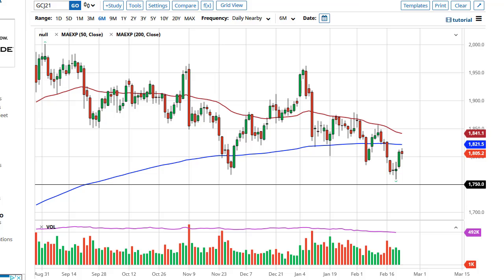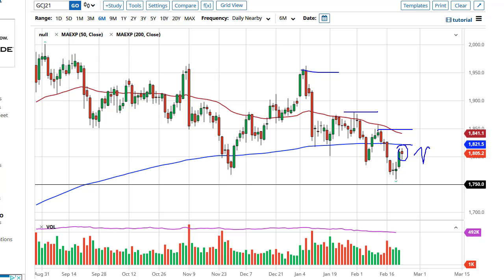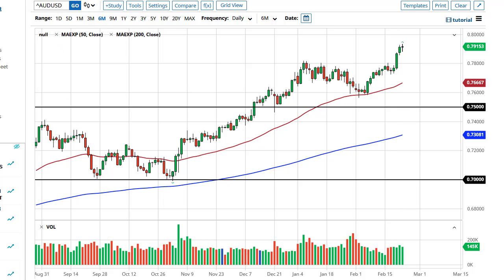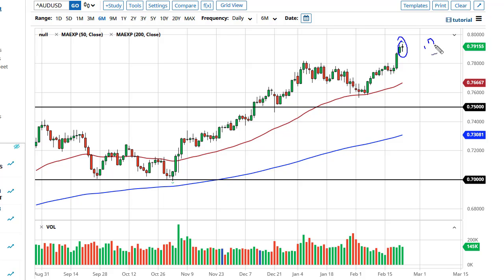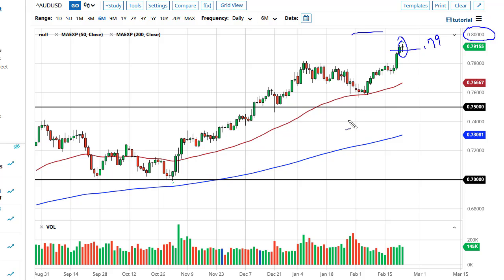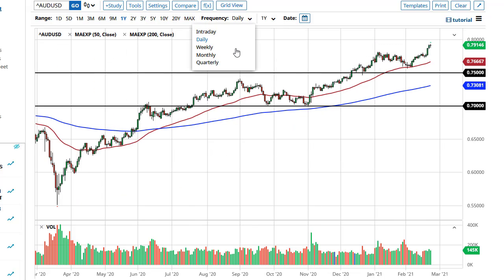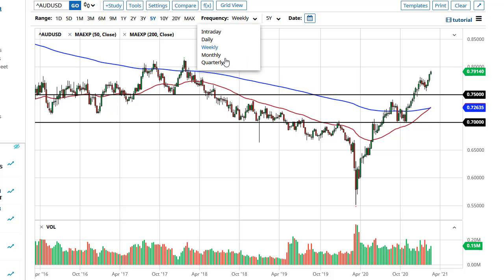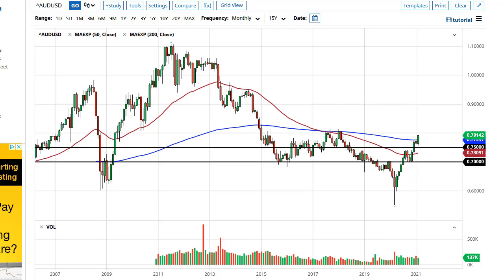Gold and AUD/USD Forecast February 24, 2021